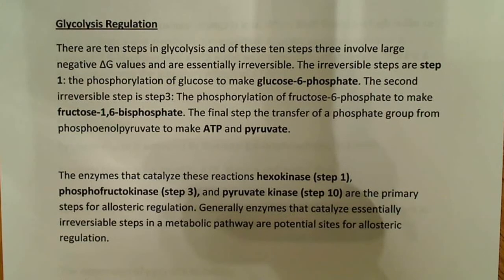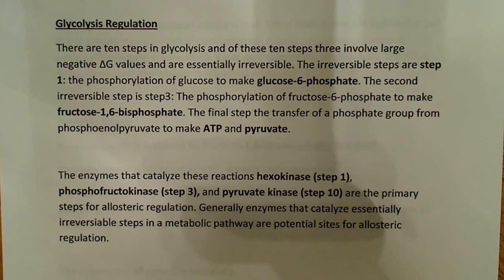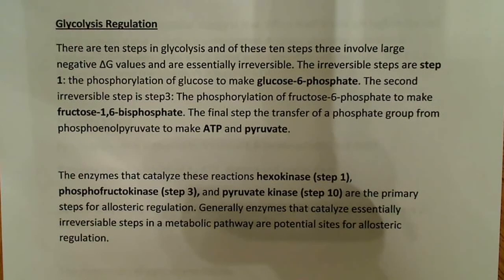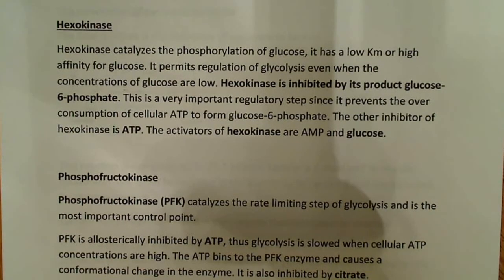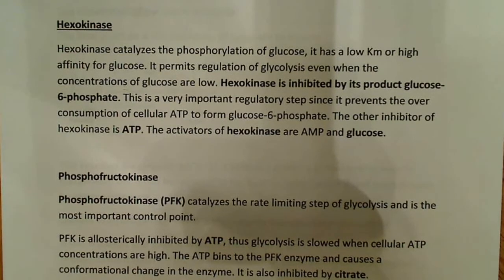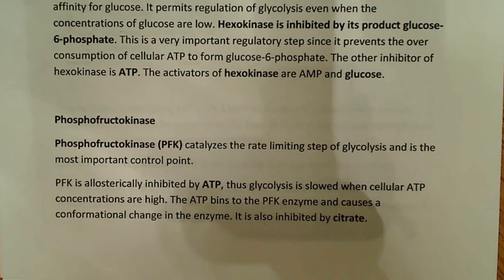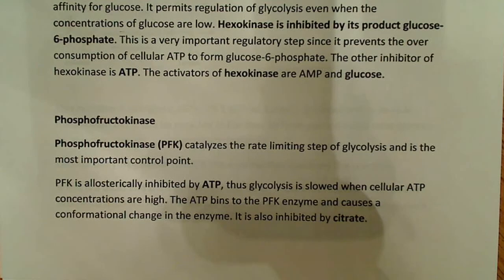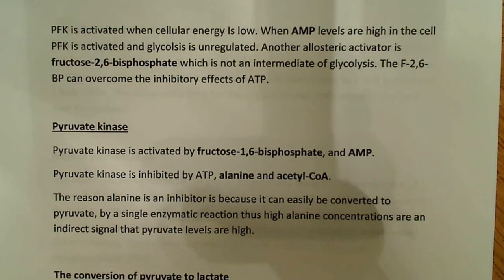Glycolysis Regulation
In this video I explain all the different activators, and deactivators of glycolysis, and why they act the way they do.